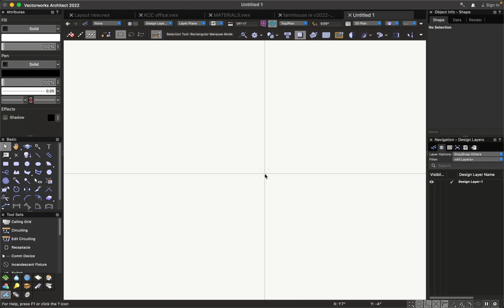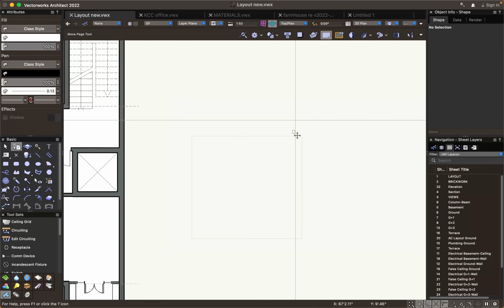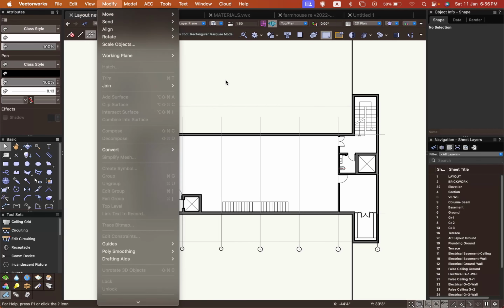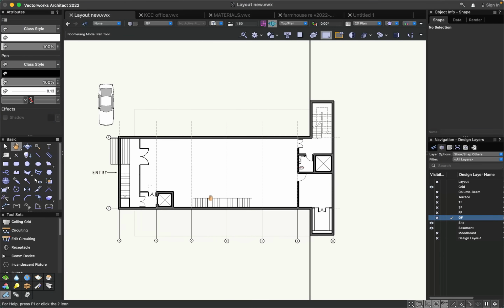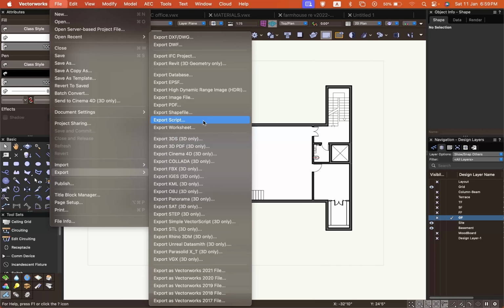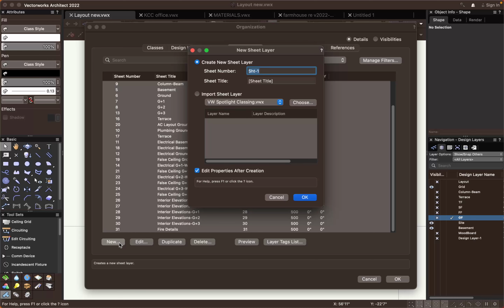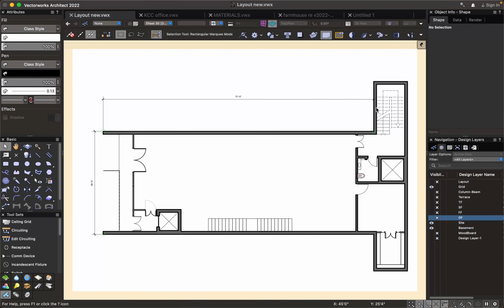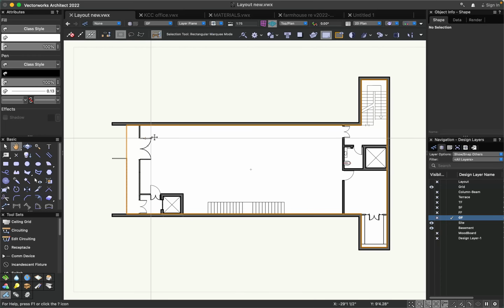Export options in vectorworks | Exporting pdf, img file in Vectorworks architect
Learn about all the ways of exporting 2D drawing through different options and in different formats in Vectorworks with this short and simple tutorial. Let me know of queries in the comments. Happy learning.